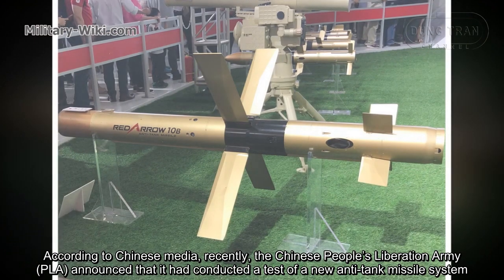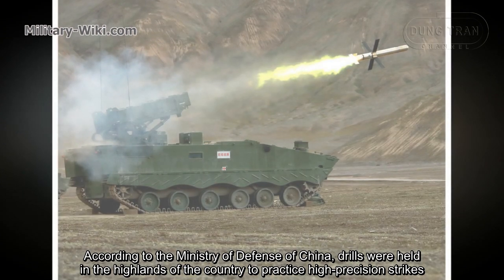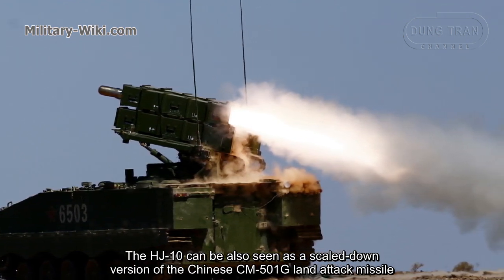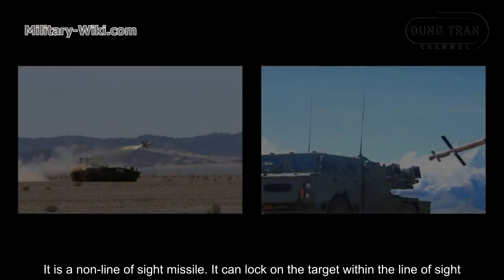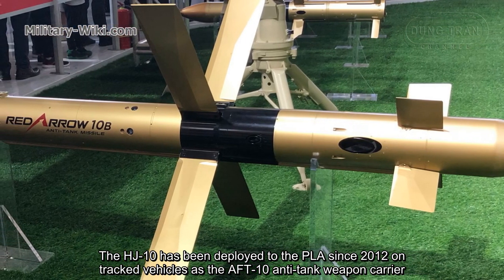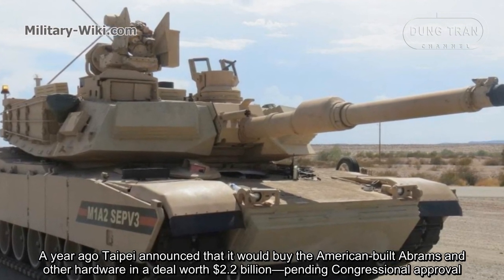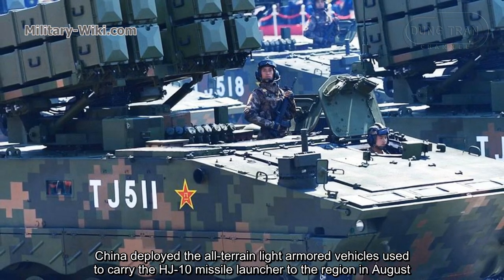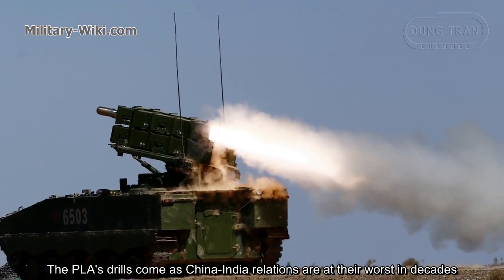New Chinese HJ-10 Anti-Tank Missile To Deal With M1A2 Abrams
The Chinese HJ-10 anti-tank missile, also known as the Red Arrow 10, is a Chinese ground-launched anti-tank missile developed by Norinco. This is a Chinese clone of the Israeli Spike NLOS, uses the same technology. The HJ-10 can be also seen as a scaled-down version of the Chinese CM-501G land attack missile.

The HJ-10 is 1,850 mm long and 165 mm in diameter. It has a tandem high-explosive anti-tank warhead, that may penetrate 1,400 mm of conventional steel armour protected by explosive reactive armour. The maximum range is 10 km. The missile has an optical/imaging guidance system. It is a non-line of sight missile. It can lock on the target within the line of sight. Alternatively the operator locks on the target after the launch, using a real time image from the missile. Commands to the missile are transmitted via a two-way fiber-optic cable. Air-launched variants for helicopters and drones have also been developed.

Previously, HJ-10 was hailed by Chinese media as the most powerful long-range anti-tank missile in the world today. The HJ-10 has been deployed to the PLA since 2012 on tracked vehicles as the AFT-10 anti-tank weapon carrier. China is continuing to work on anti-tank missiles with longer ranges.